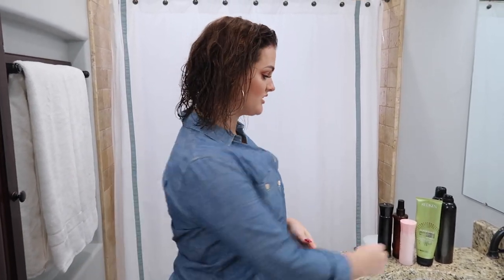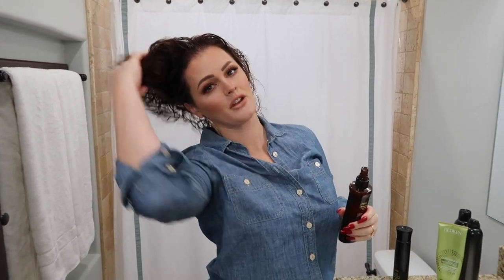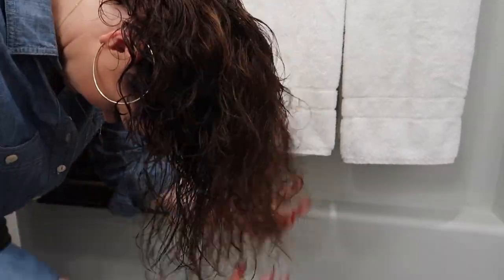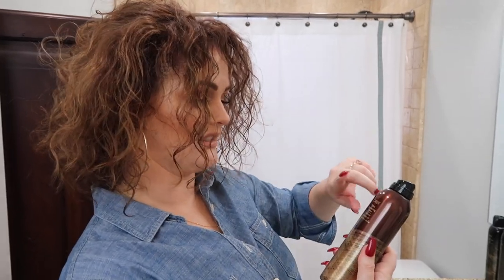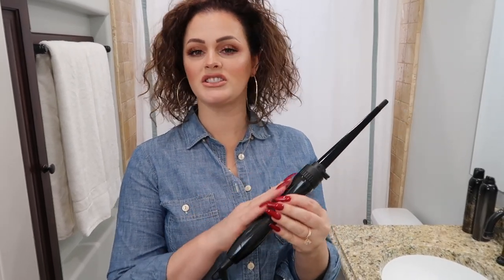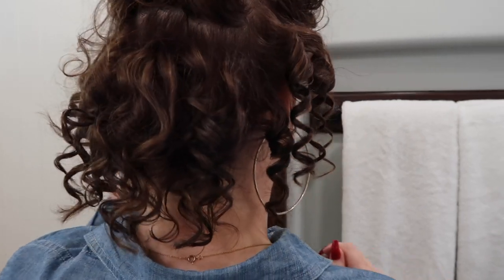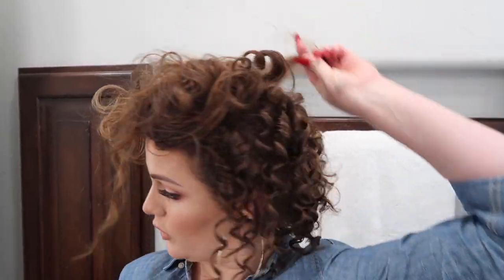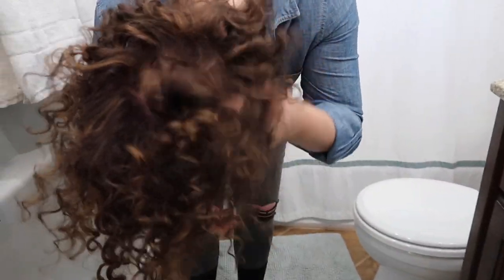My Curly Hair LEWK Step By Step Tutorial